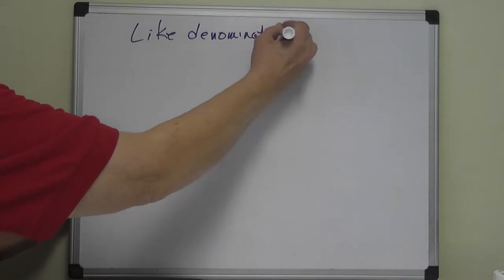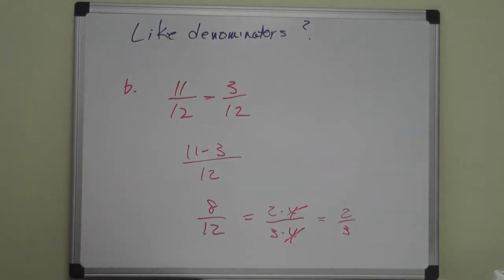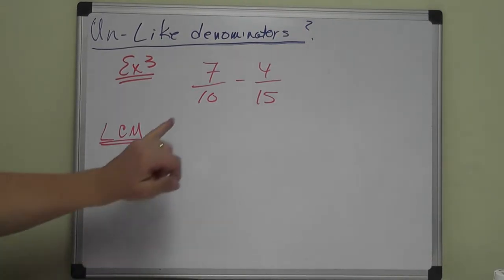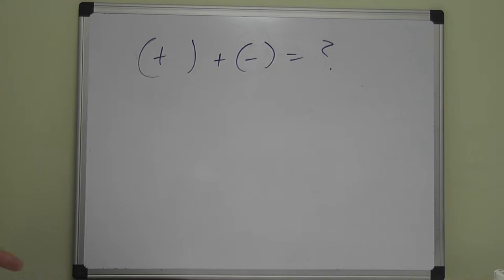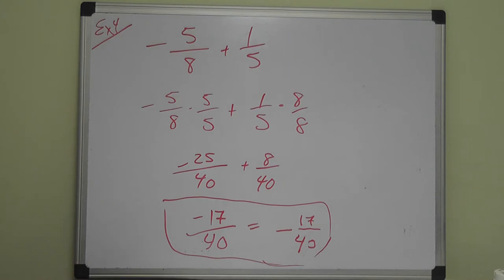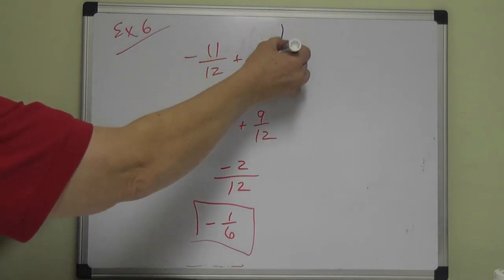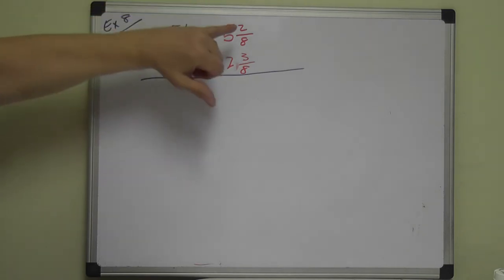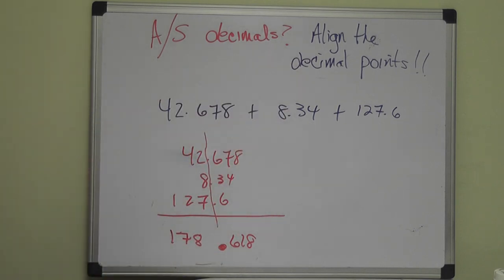ARCHE Pre-Algebra Section 6.1